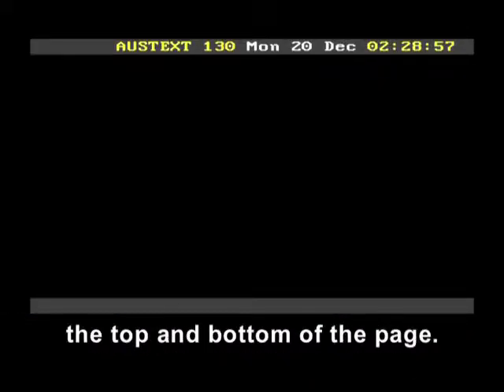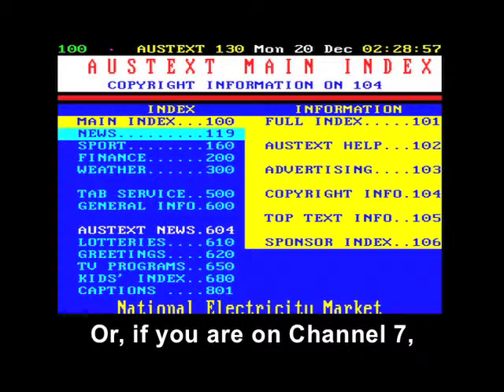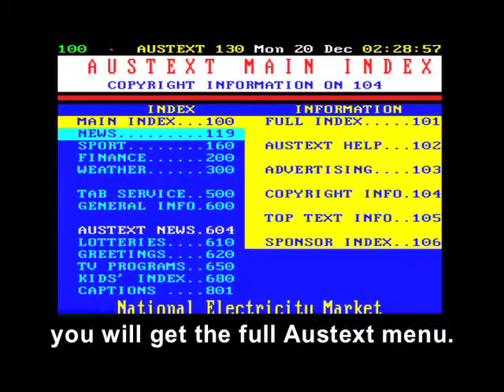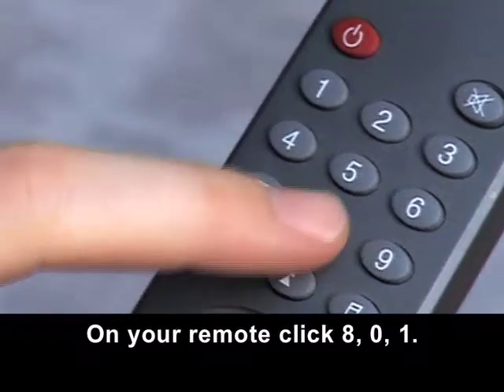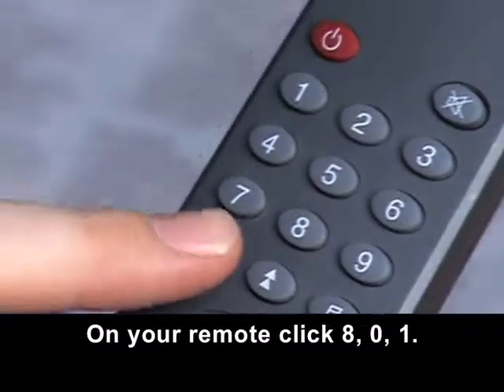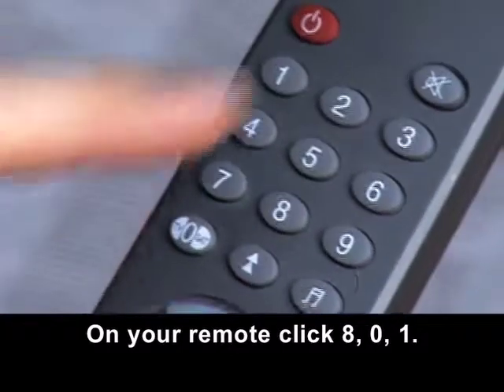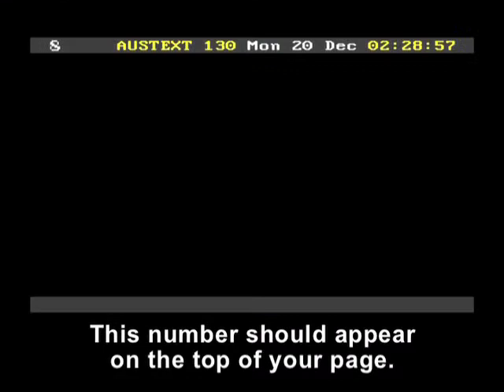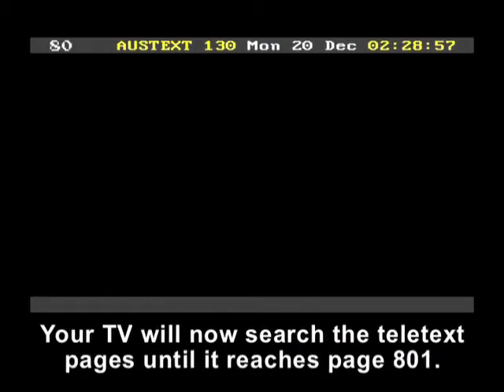How to display captions on a teletext analogue TV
A how-to video on turning on captions on a teletext analogue TV in Australia (with captions and audio description).